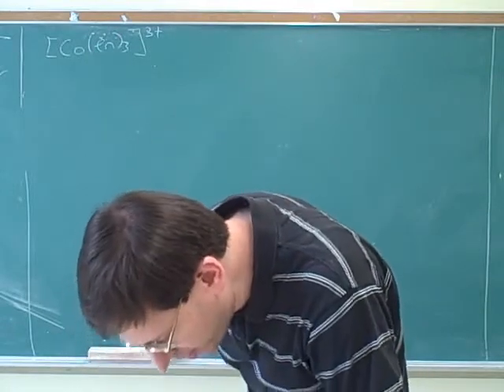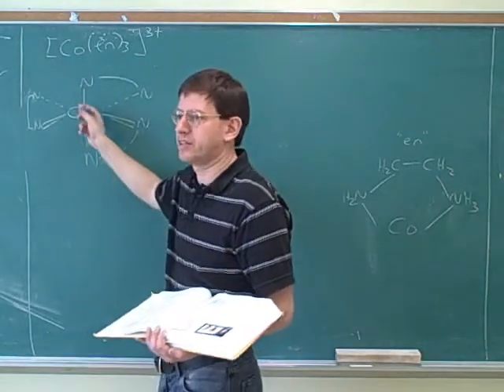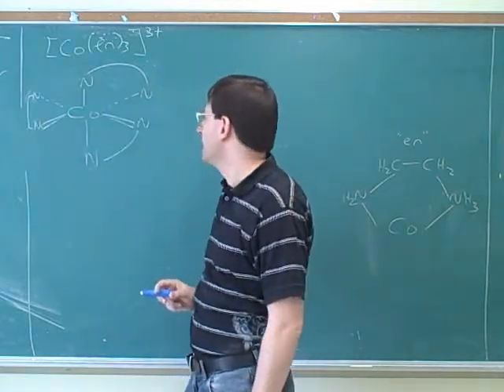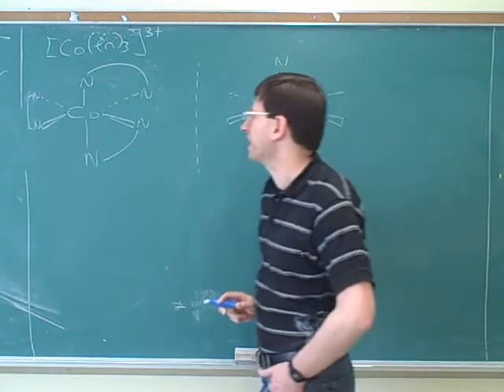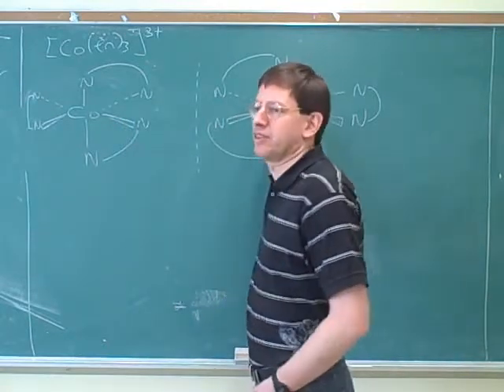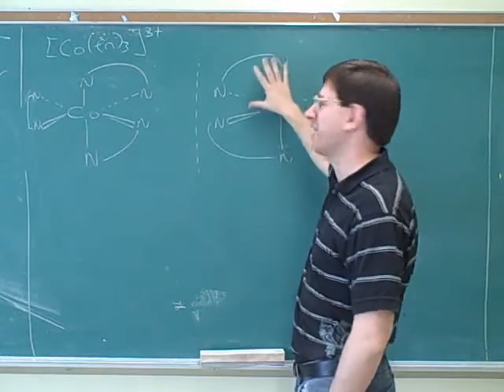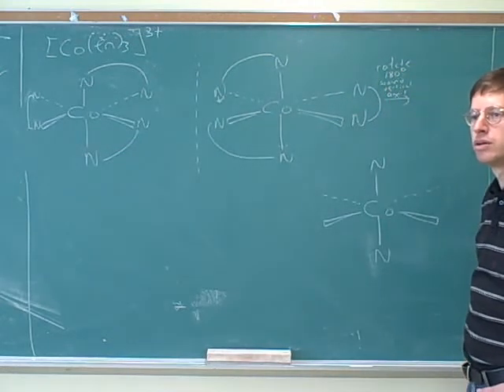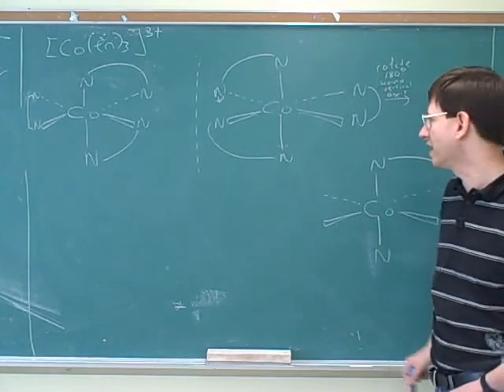Chemistry: Transition metals and isomerism (11)